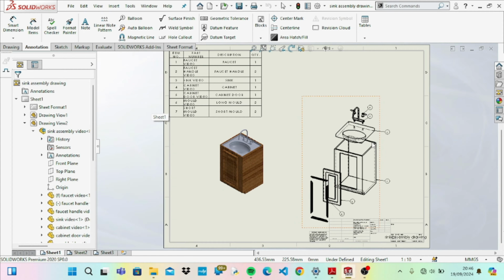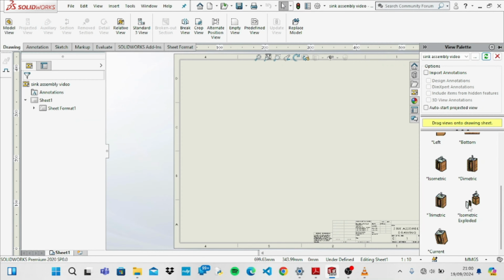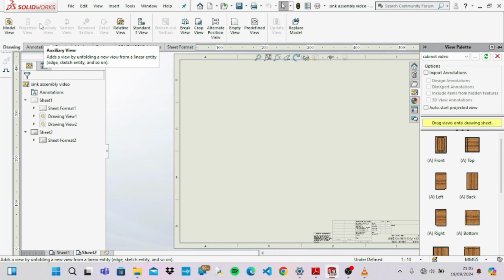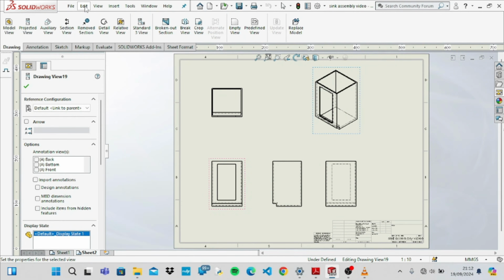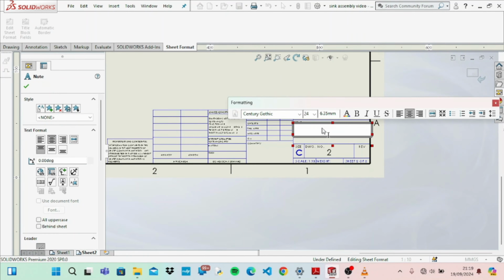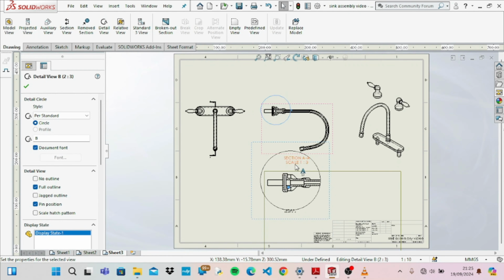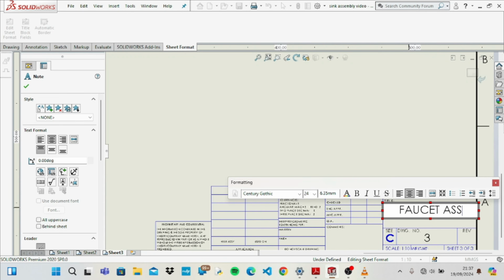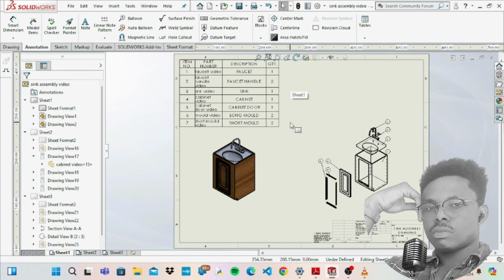🛠️ SolidWorks Tutorial: Creating Drawings from Assemblies 📐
In this SolidWorks tutorial, 📹 learn how to create detailed 2D drawings from 3D assemblies. We explore drawing templates, sheet formats, standard views, projected views, section views, and detail views. Additionally, discover how to add dimensions 📏, annotations ✍️, and create a bill of materials 📋. Perfect for beginners and those looking to enhance their SolidWorks drawing skills. 🚀"

Let me know if this works for you!